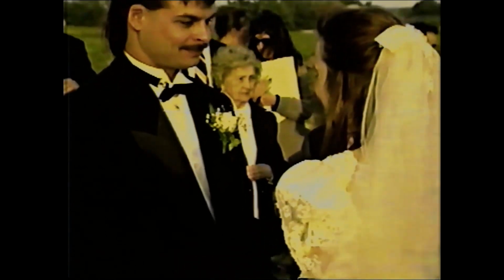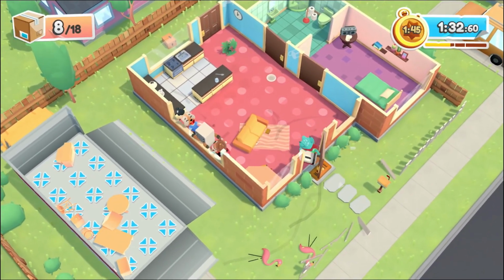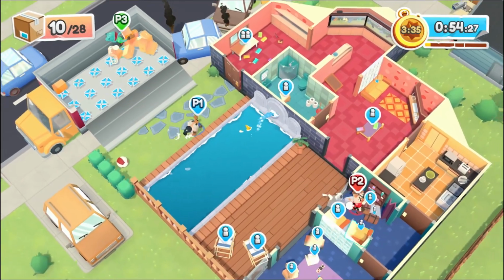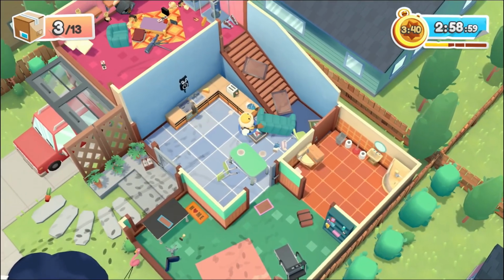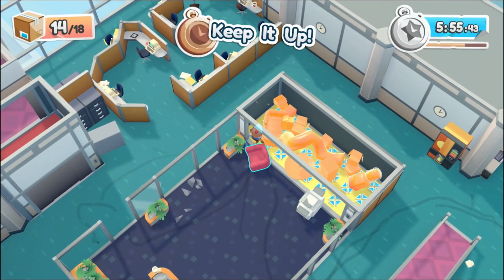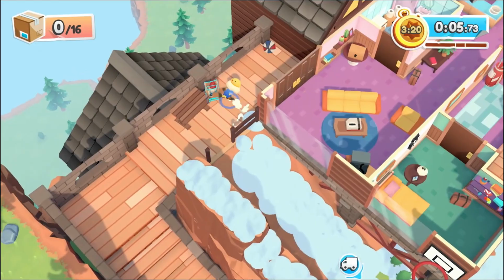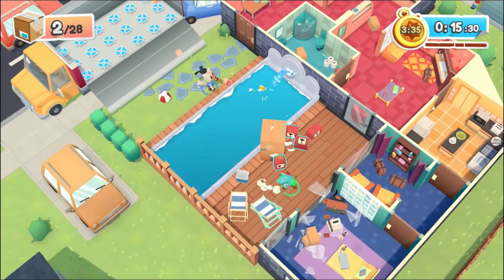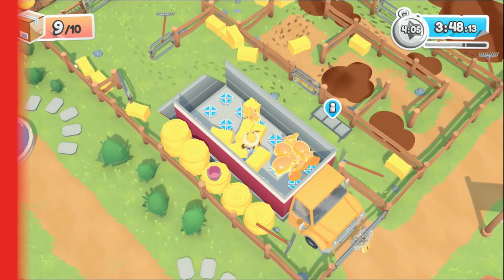Moving Out Review - Noisy Pixel